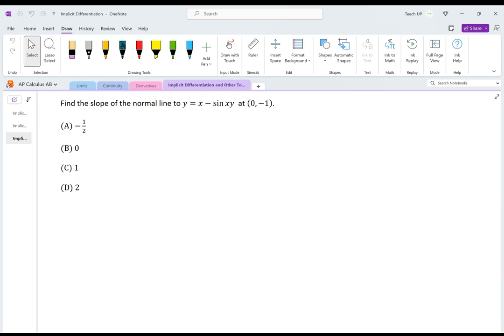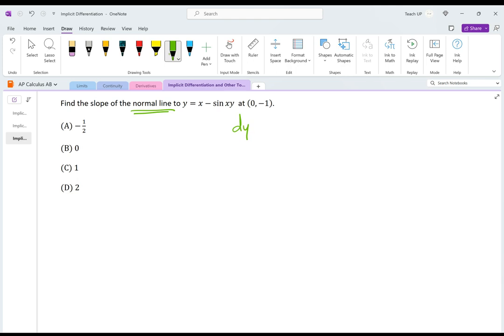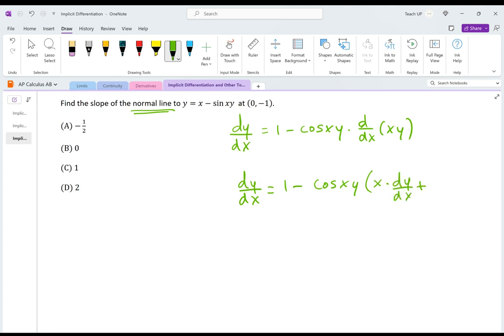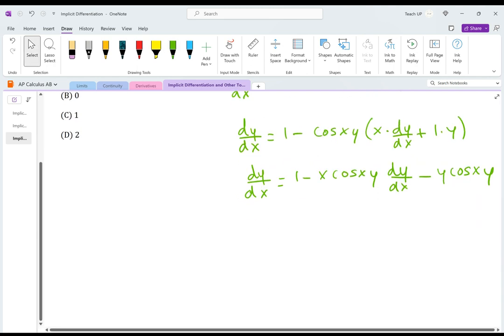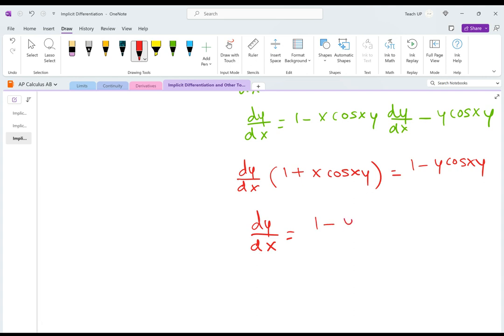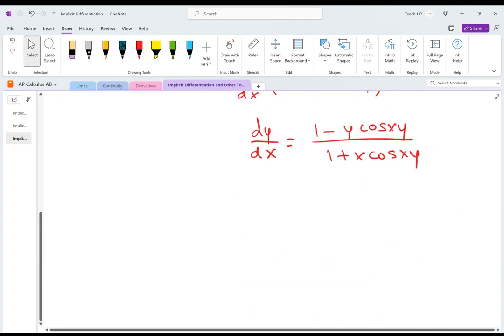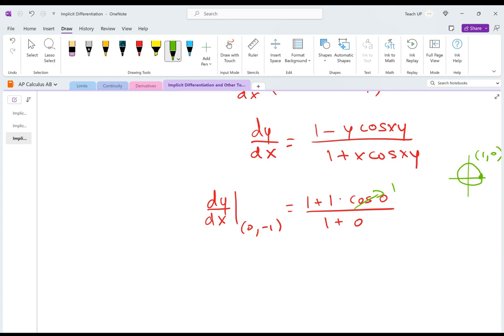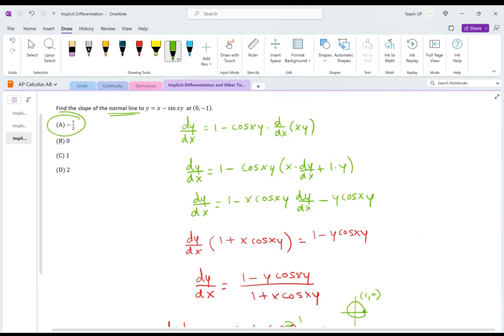AP Calculus Implicit Differentiation 3/3